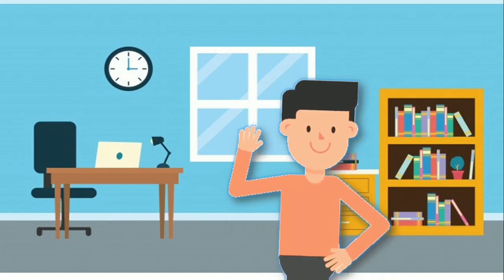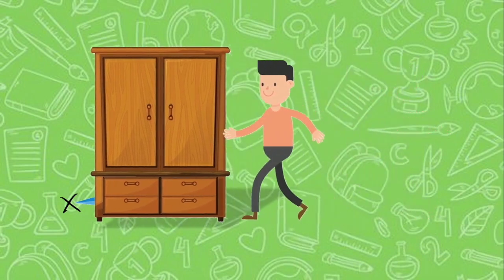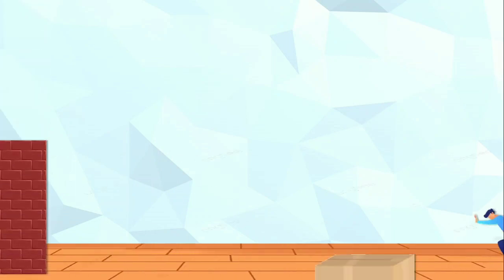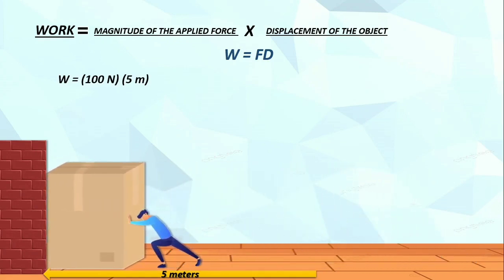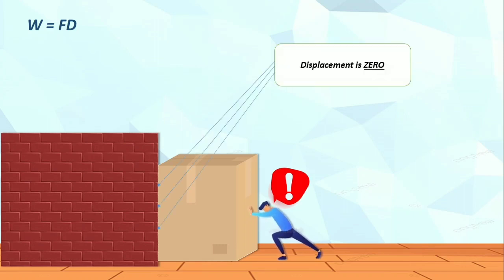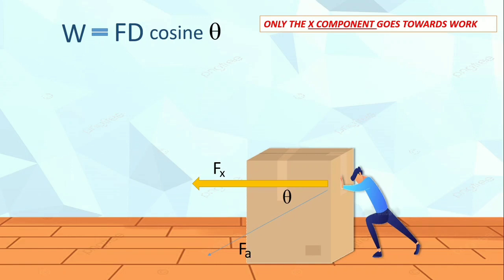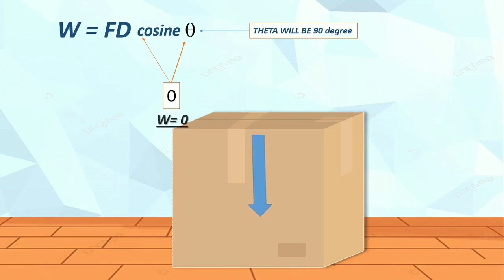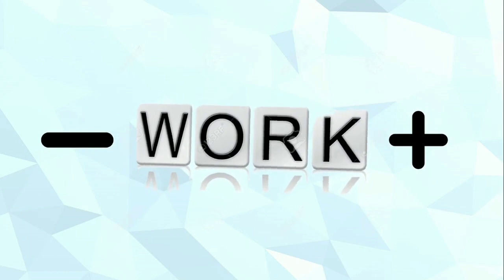WHAT IS WORK?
My presentation when I was in grade 11 senior high on General Mathematics.